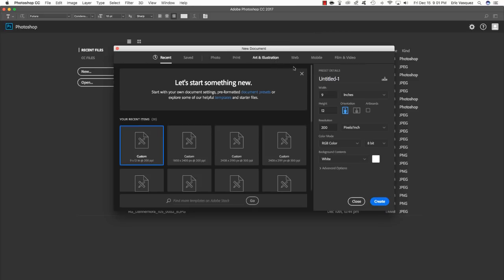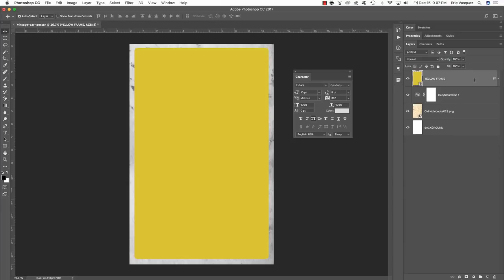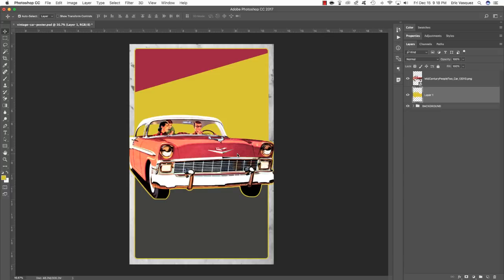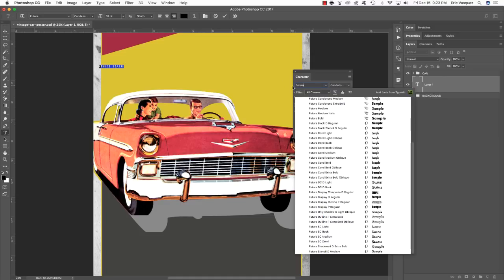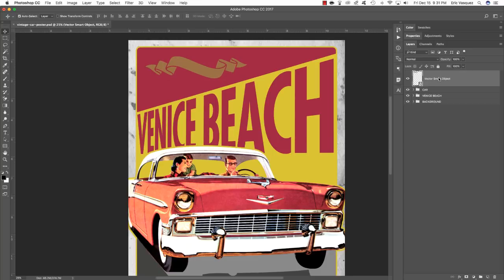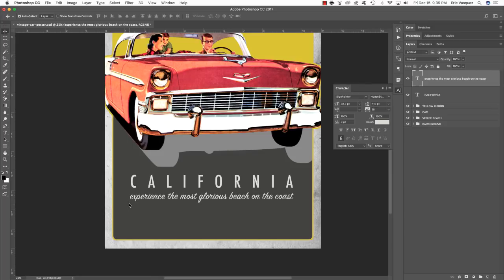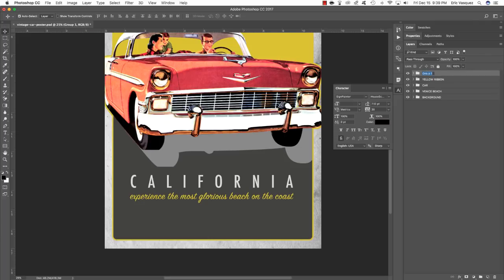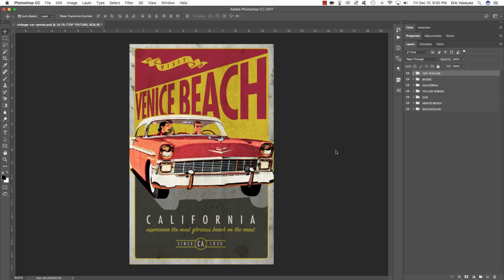PHOTOSHOP TUTORIAL | How to Design a Vintage Car Poster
How to Design a Vintage Car Poster in Photoshop

In this design tutorial I will be walking you guys through the design process for creating a vintage looking car poster in Photoshop! To create our poster we will be using a retro illustration from Piddix, textures from The Beacon Collection and Vector Hut, and some decorative vector elements from Heybing Supply Co. to give you guys a small taste of what's available in the full bundle. Let's get started!

IF YOU LIKED THIS VIDEO YOU MAY LIKE THESE SIMILAR VIDEOS:

How to Design a Bright Summer Music Festival Poster: Photoshop Tutorial